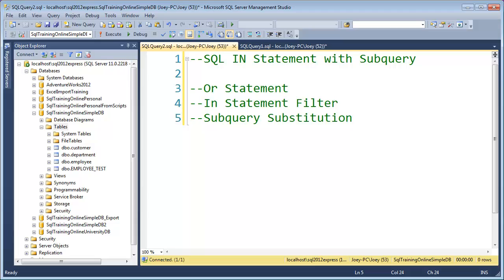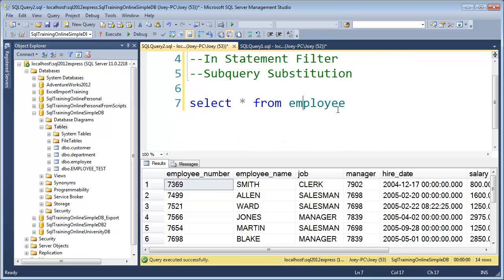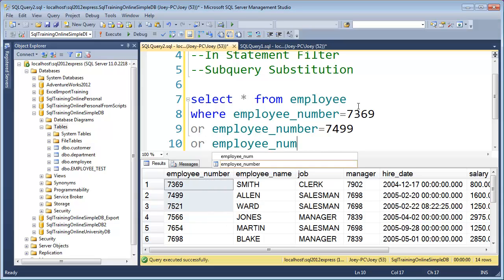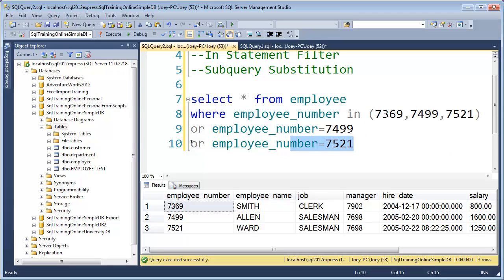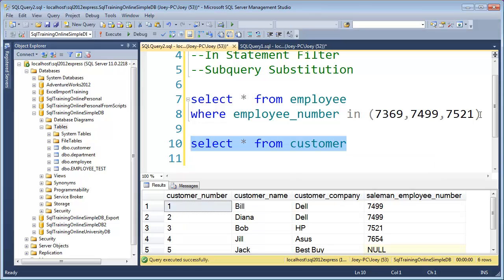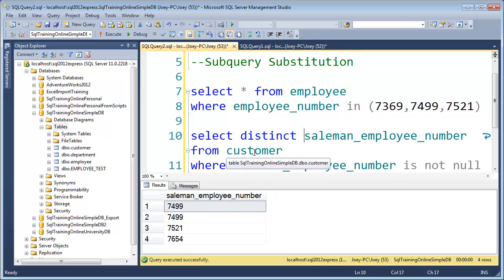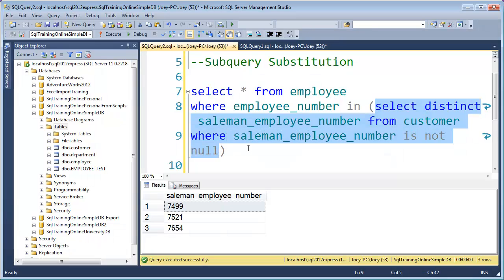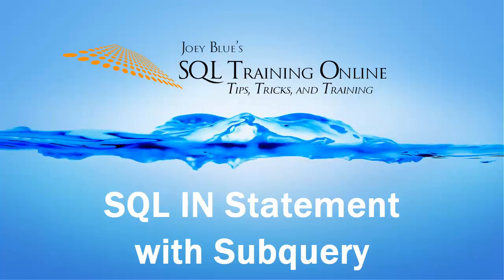How to use the SQL In Statement with Subquery - SQL Training Online - Quick Tips Ep40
How to use the SQL In Statement with Subquery - SQL Training Online

In this video, I show you how to use the SQL IN Statement with Subquery in SQL Server.

00:00 - Intro
01:00 - Example with OR Statement
01:43 - Example with IN Statement
02:20 - Example with Subquery

DESCRIPTION
I will show you in 3 steps that build on each other:
1) Use the SQL OR operator.
2) Use the SQL IN operator.
3) Substitute a SQL Subquery into the IN Clause.

And, that's it.  You have now used the SQL IN statement with Subquery.